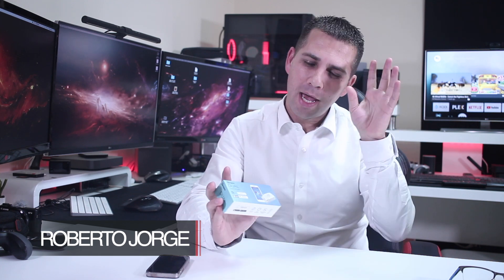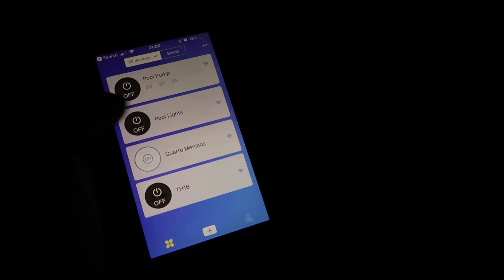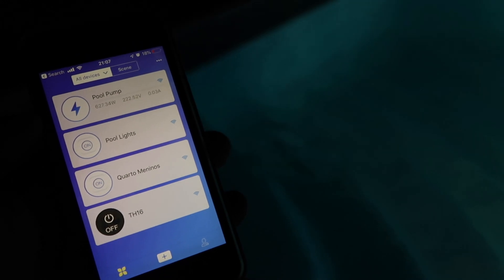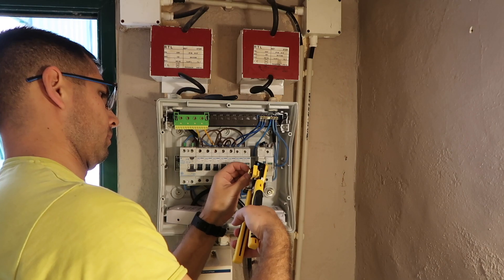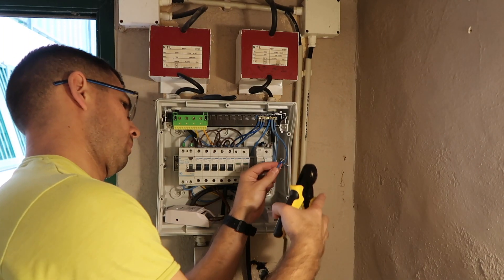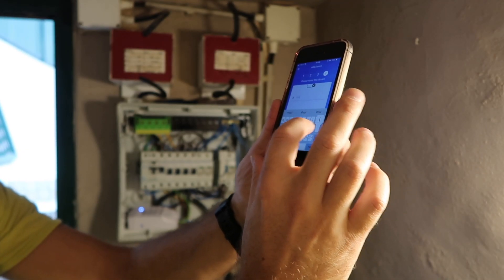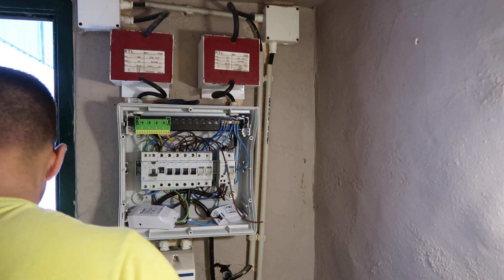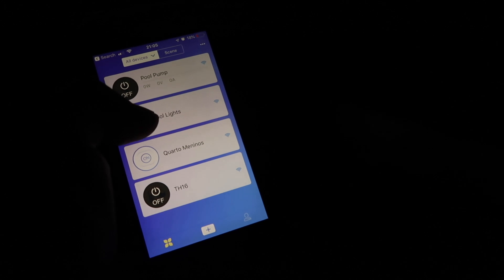Automate SWIMMING POOL Lights and Pump with Sonoff | Diy on Budget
Sonoff Pow2

✅ SUGGESTED VIDEOS  ✅

✅ RECORDING GEAR: ✅